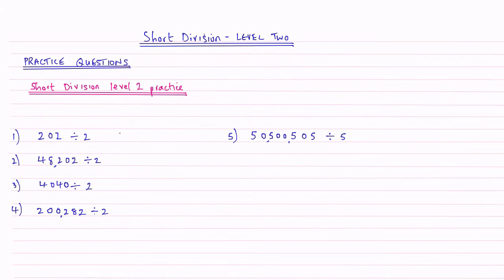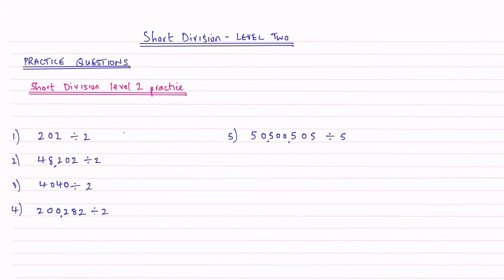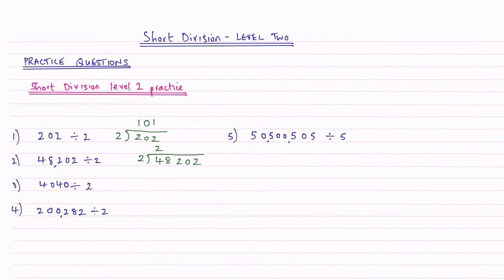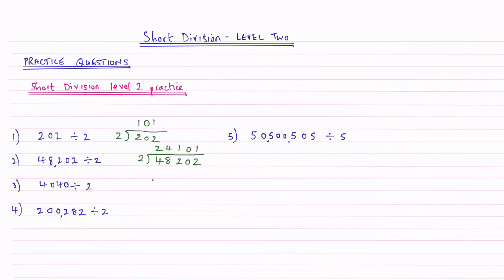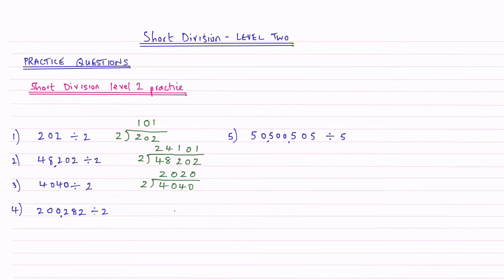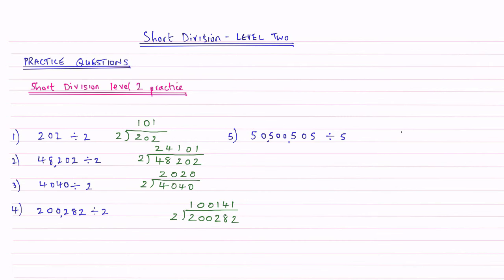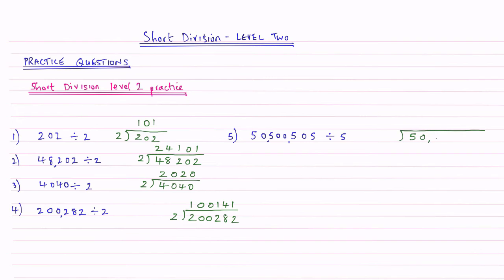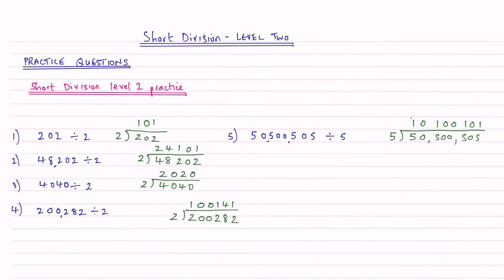How to do Short Division - Level 2 - Answer Walkthrough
This is the answer Walkthrough video for "How to do short division Level 2". If your new to Short Division start with "How to do Short Division - Level 1". and progress through the levels.

Maths lessons in bite sized chunks created by, me, Richard, an Edexcel examiner and private maths tutor. I break down each topic  into easy understandable levels.

I have also started uploading some training videos that I think might help you remember the key facts and methods that you need to remember so you can pass your exams. I have started uploading a system of timestable training videos that show how I learnt my timestables and maybe they might help you learn yours too. Happy watching!

RIchard